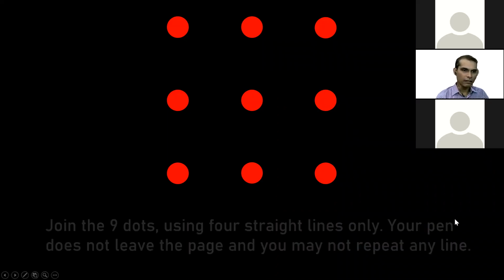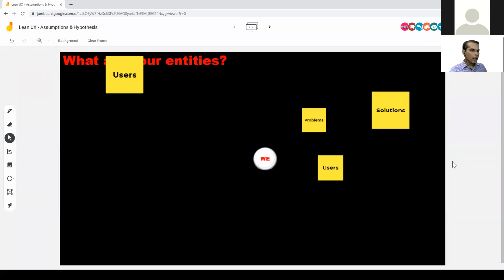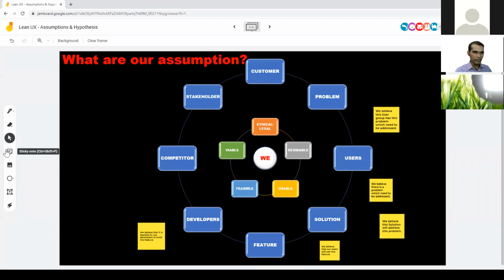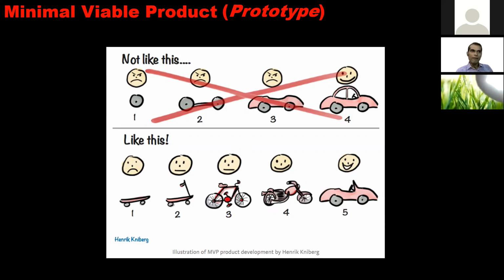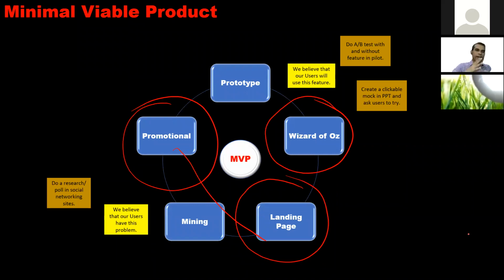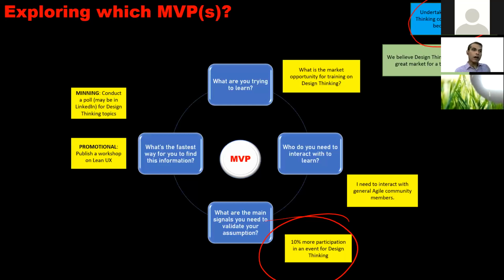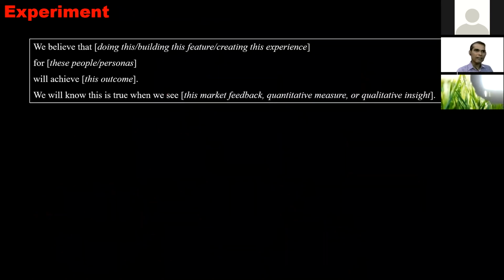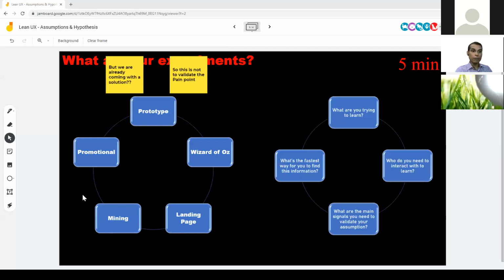SAFe® Thursday E-11: Pivot or Persevere? Let's explore our assumptions for experiments | Agilemania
This week we have Anand Pandey with us. Join and learn how UX" approach helps us expose our assumptions early on and provides a way to validate these assumptions early and often. In this discussion, we will talk about some of those assumptions to build a hypothesis.

Timestamp:-

0:00 - Introduction
08:53 - Entities
14:16 - Assumptions
21:22 - Minimal Viable Product
29:23 - Exploring which MVPs
38:20 - Experiments